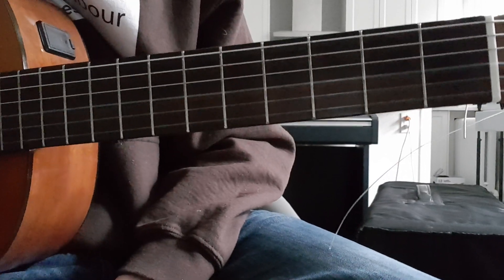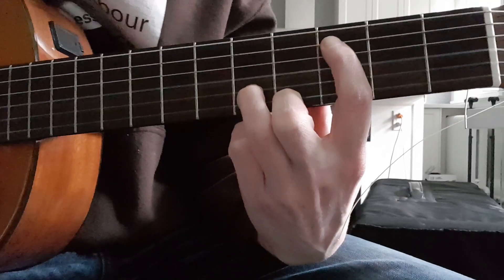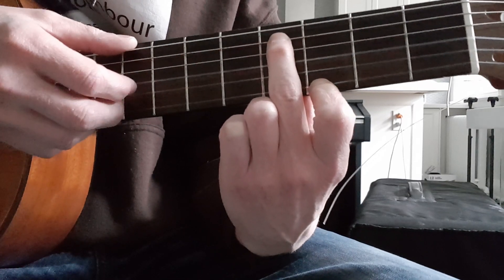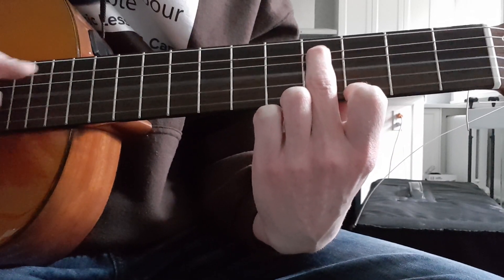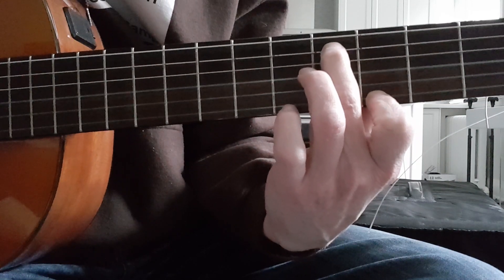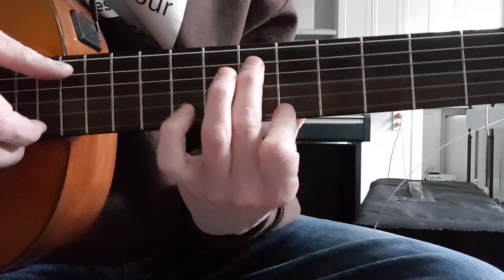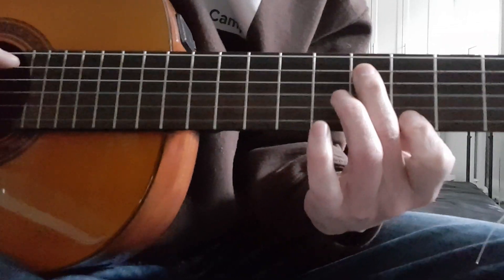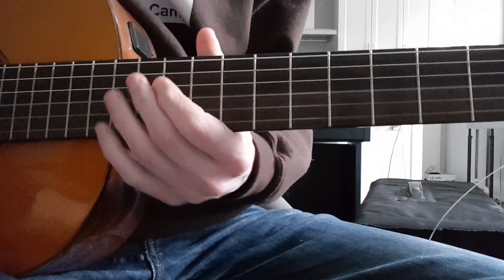Blackbird Tutorial Two Section B Part One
How to play guitar. Step by step how to play Blackbird tutorial on guitar. Tutorial Two. Section B, Part One.